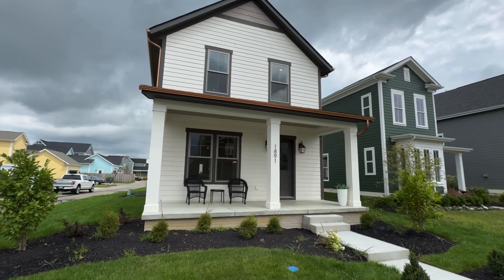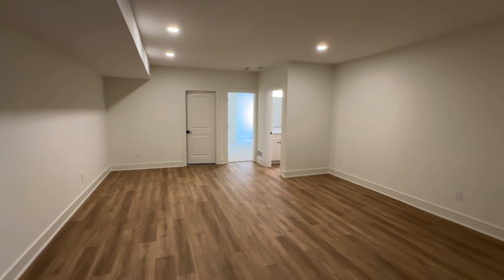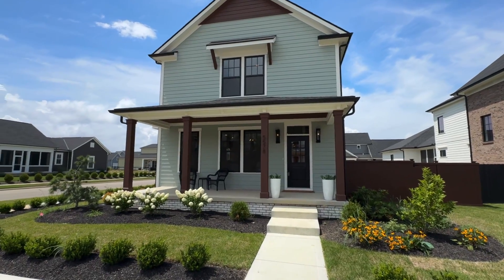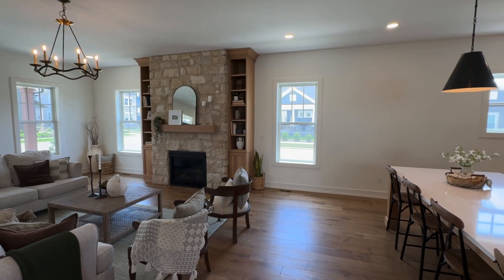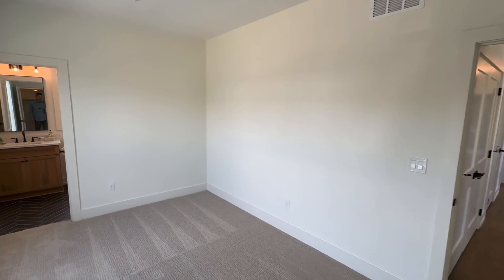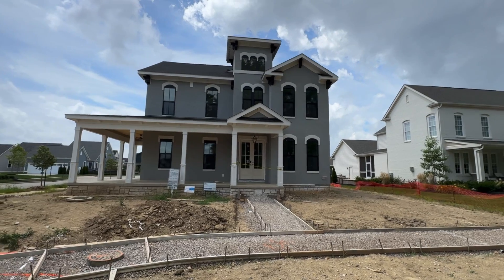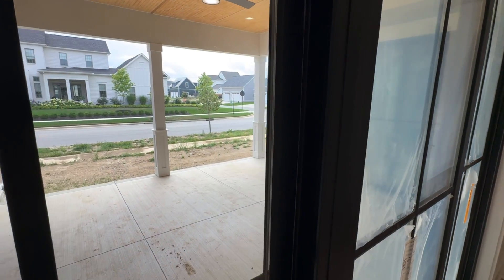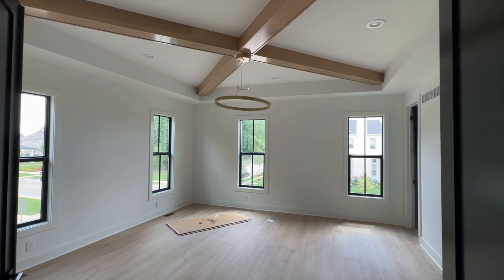Take A Peek Inside Columbus Ohio's Jaw-dropping Custom Homes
Are you thinking about moving to the Columbus Ohio suburbs and looking for a walkable neighborhood with parks, restaurants, shops, and businesses just a few steps away? Join me today as we go on 3 custom home tours in Columbus Ohio. These Columbus Ohio House Tours are located in the Evans Farm neighborhood in Lewis Center Ohio. These homes have incredible finishes in the kitchens, bathrooms, living rooms, and more. If you're thinking about living in Lewis Center, or living in Columbus Ohio, I'd love to help! Finding a great house for sale in Lewis Center Ohio can seem challenging due to few Lewis Center homes for sale, but I know all about living in Lewis Center and can help you find the best neighborhood for you! Make sure to watch this Lewis Center Ohio House Tour as well as the other ones I have shared in order to get a better idea of what moving to Lewis Center Ohio could look like for you. I would love to help you navigate the Columbus Ohio real estate market. Just give me a call, shoot me a text, send me an email, or schedule a Zoom call, and I'd love to help you make a smooth move to Columbus Ohio!

🤔Thinking about moving to Columbus Ohio?

Homes Listed by:
Kelsie Stites with RE/MAX North
John Bishop with Rolls Realty
Rachael Grace Durant with Coldwell Banker Realty

If this is your first time watching my videos, welcome! If you want to know everything about living in Columbus Ohio, then make sure to subscribe and tap the bell to get notified about our new videos so you can be the first to know about what is going on right now in Columbus Ohio and the surrounding suburbs and area.

📲 I have so many people contacting me who are moving to Columbus Ohio and I ABSOLUTELY love it! Honestly if you are moving or relocating to Columbus Ohio, I can make that transition so much easier on you!!

David D’Louhy, Realtor - Red 1 Realty
🔑 David D'Louhy - Your Key To Westerville Real Estate